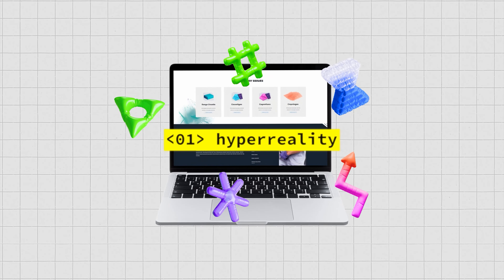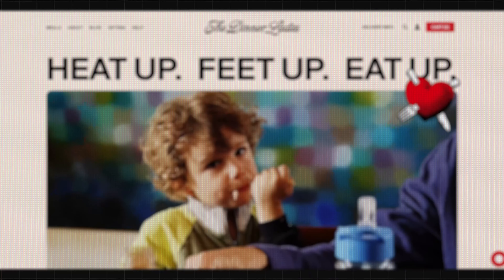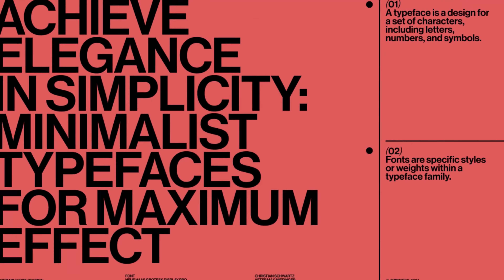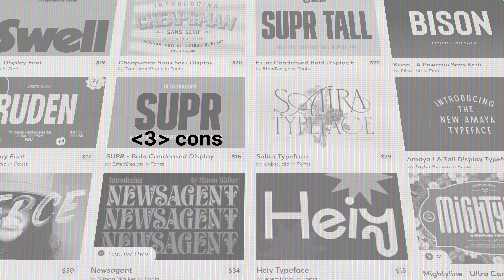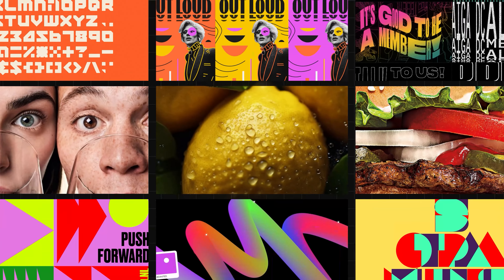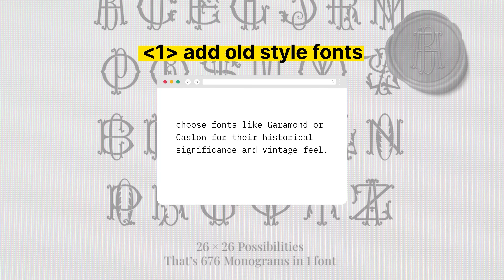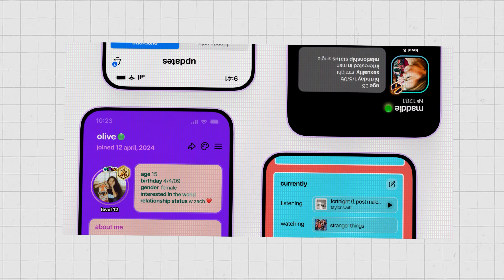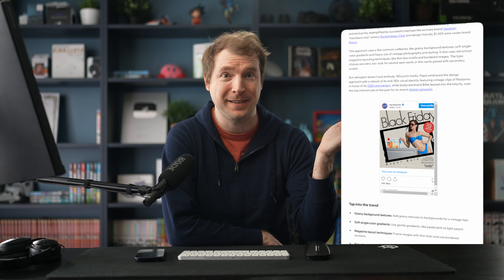10 New Web Design Trends that to Try 2025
Here are ten really cool web design trends that have you should try this year in 2025. These trends are a bit wild and expressive due to a new generation of web designers and developers joining the industry!

If you're into building good looking graphics design with the latest ui and ux trends to make some awesome user interfaces, I hope these inspirations help! Got other Website Design Trends 2025 that I should check out, share them in the comments!